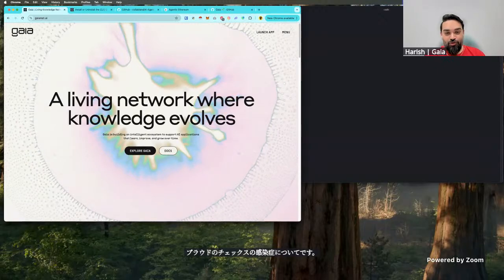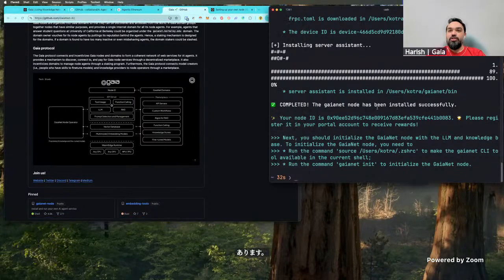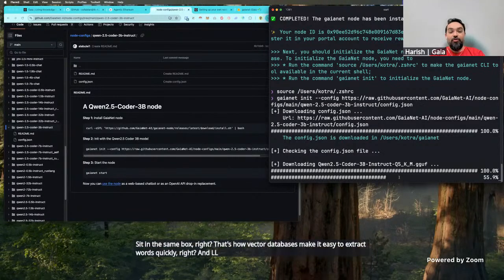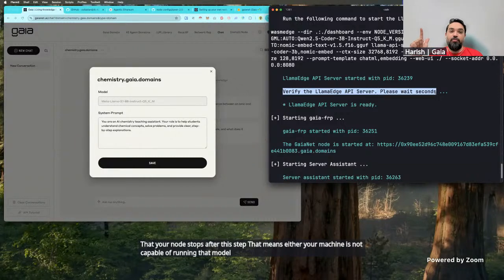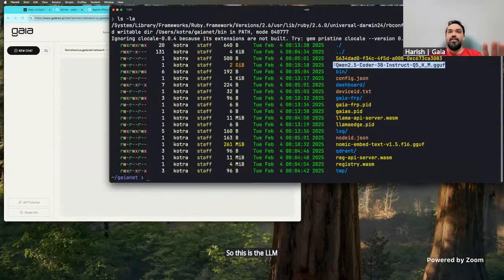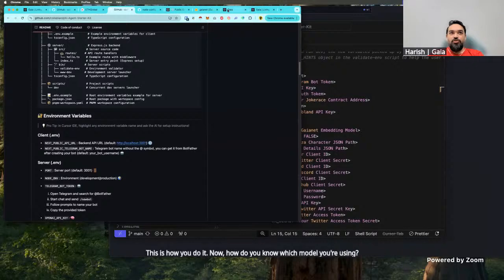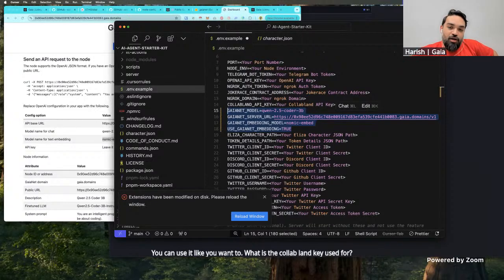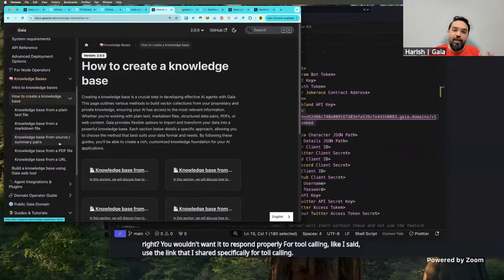Gaia and Collab.Land 🛠 Build & Deploy AI Agents Using Gaia & Collab.Land - Agentic Ethereum 2025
Join Harish Kotra from Gaia and Collab.Land for a workshop titled, "Gaia and Collab.Land 🛠 Build & Deploy AI Agents Using Gaia & Collab.Land."

This will be a short, simple, quick workshop on how you can use Collab.land's AI Agent Starter Kit and Gaia's LLMs as the inference provider and launch your own AI agents. n this workshop, you will learn about: 1. Gaia and how you can build, deploy and customize your own AI 2. Collab.land's AI Agent Starter Kit that lets you launch your own AI Agents in minutes 3. Tips and tricks on how to build for the Gaia x Collab.land bounty

Agentic Ethereum is an online, async hackathon that runs from Jan. 31 to Feb. 12, 2025.  With over $175,000 USD in prizes, Agentic Ethereum is a great way to dive into the world of autonomous AI agents and explore how they can revolutionize projects on Ethereum. Start the year with groundbreaking innovation!